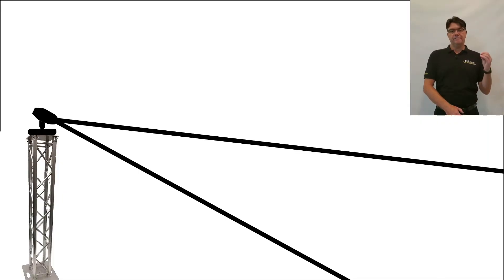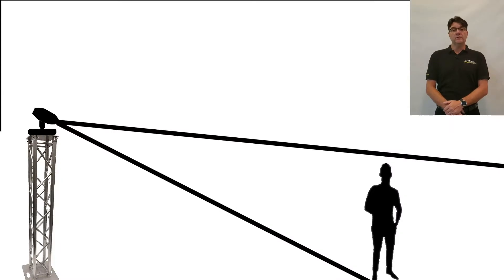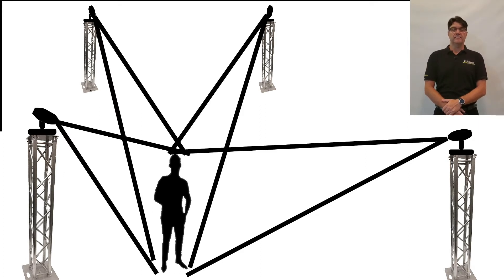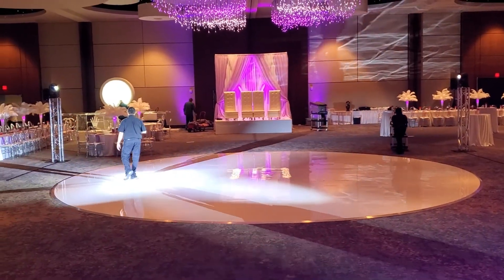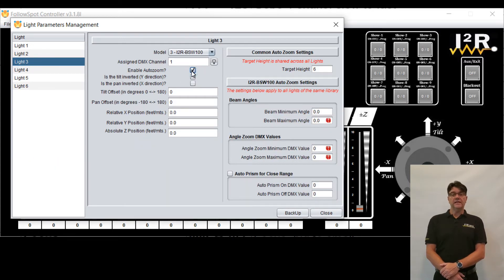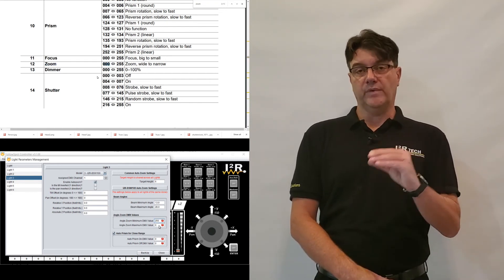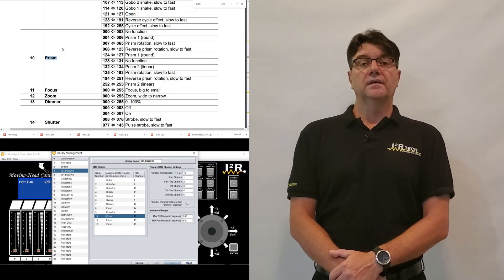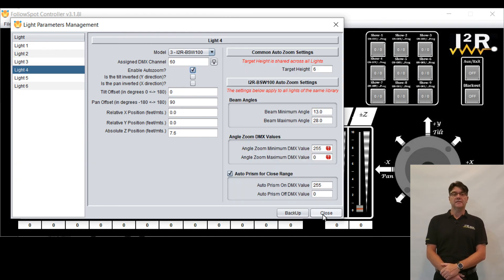AMAZING! Autozoom Feature on DMX Remote Controlled Followspot System, Moving Head Controller 2.0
In this video I will tell you about an AMAZING feature that automates the Zoom function on Moving Heads.

But first, let me tell you why you want it.

Think about a single Light with a fixed Beam-angle spotting a fixed target. If the Beam angle is too narrow then you can’t illuminate the target whole, and if is too wide then is not a Spotlight anymore but a wash.

 A wash is not what’s intended in Followspotting because it doesn’t highlight the target, plus the Light’s intensity gets weak as it is dispersed all over.

A very valid reason of why you want to use a Moving Head with a Motorized Zoom to do Followspotting, so the beam angle can be adjusted to the target’s size.

OK, now let’s add some complexity. If the target moves closer, or farther from the Light, then the beam-angle needs to be adjusted accordingly. This could be done manually for one Light.

But what happens when a system, such as this one, that uses several Lights at the time; has each Light at a different distances from a moving target?

Each light would need a different beam angle, or Zoom, proportional to its relative distance to the target! Now, that can’t be done manually on real time, it just can’t!

So here it’s why you want this one of a kind feature.

When the Autozoom is enabled on a Light via the GUI, then the Beam-angle, or Zoom, is independently calculated relative to each proportional Light-to-Target distance, and automatically set for each light! Let that sink in for a minute, bragging rights anyone?

This feature is what makes it a true Multi-Light-Followspot-System.
We could have made the feature exclusively for our Lights. But, in the spirit of universality, we allow full customization to this feature, so any Light with a Zoom can be used. And because of this, the Autozoom feature needs the GUI running to work.

Configuring the Autozoom on a new Moving-Head goes as follows:

- Pre-requisite: The Light’s Library must have a Zoom channel.
- Get a copy of the Light’s Datasheet, then open the “Light Parameters Management Tool” at the GUI
- Click on the pertinent Light and enable Autozoom. Then Fill-in the following parameters:
- The Value “Target Height” is self-explanatory and it should be left at 6 feet for most cases, but it could be changed if needed.
- The Value “Beam Minimum Angle” is the narrower Beam Angle that the Light can do, in degrees.
- The Value “Beam Maximum Angle” is the wider Beam Angle that the Light can do, in degrees.
- The Value “Angle Zoom Minimum DMX Value” is the DMX value for the narrower Beam Angle.
- The Value “Angle Zoom Maximum DMX Value” is the DMX value for the wider Beam Angle.

If the Light happens to have a Prism function, the Prism could be used to make the beam even wider when spotting targets that get extremely close to the Light, when the Zoom goes out of range.

Like with the Autozoom feature, the Autoprism feature can be setup as follows:

- Pre-requisite: The Light’s Library must have a Prism channel.
- Enable Auto Prism and fill in the following parameters:
- The Value “Auto Prism ON DMX Value” is the DMX value that turn the Prism ON.
- The Value “Auto Prism OFF DMX Value” is the DMX value that turn the Prism OFF.

These setting will stick to the Library name, meaning that any Moving Head that uses the same Library will inherit and share these Autozoom Settings.
You can enable the Autozoom feature for each applicable Light individually, as needed.